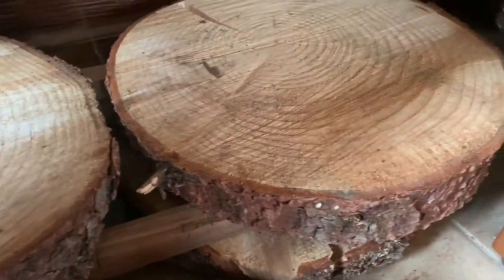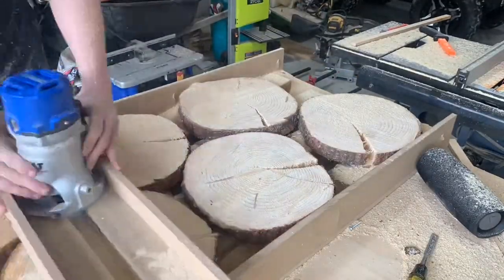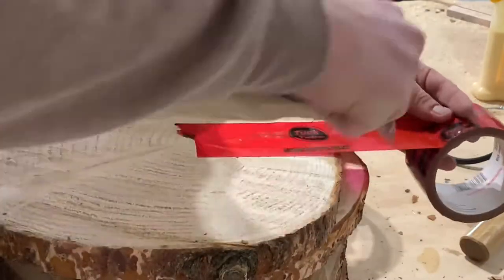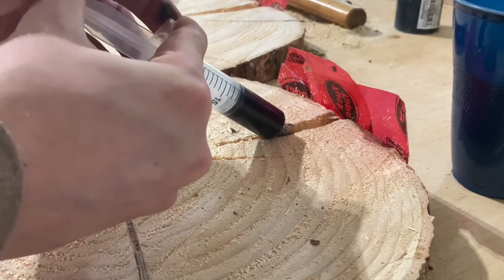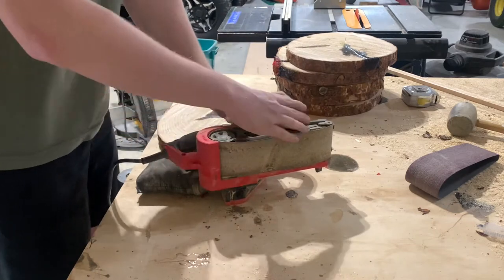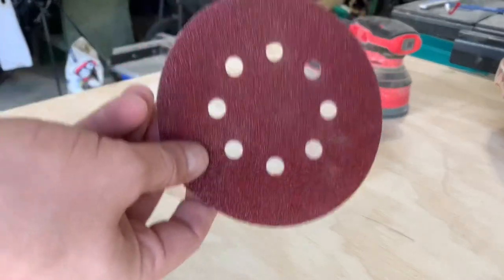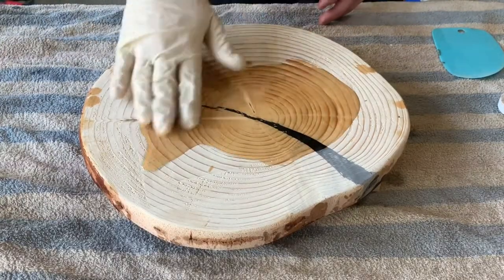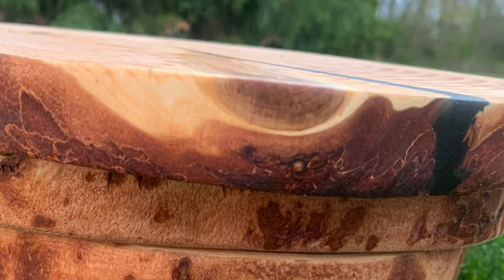How to make serving trays with black epoxy | Woodworking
Hello everyone,

In this video I show the steps on how I made these serving trays with pine cookies.

My name is Shane and I have been woodworking for 3-4 years now. It is a passion of mine for sure. I have built coffee tables, to huge desks, to even cutting boards. I hope you join me on the journey to help my dream of being a full time woodworker come true.

This is my first video YouTube. I am planning to record all of my future projects and post them here. I know my video and voice over skills are not quite top notch yet, but I will be working to improve them in the future.